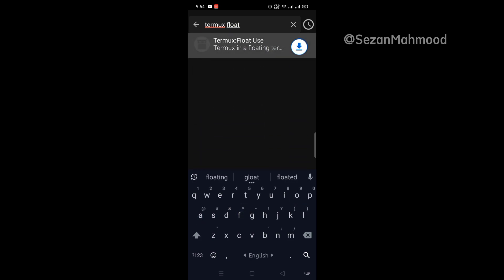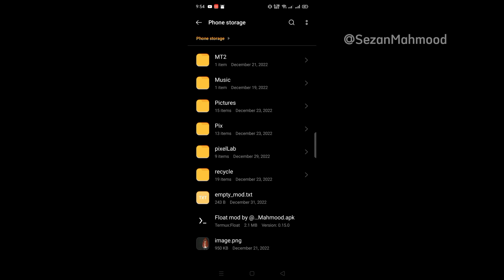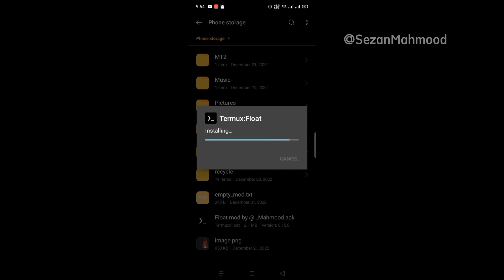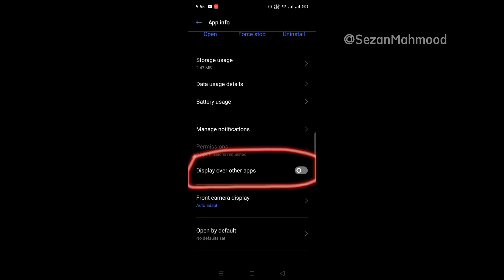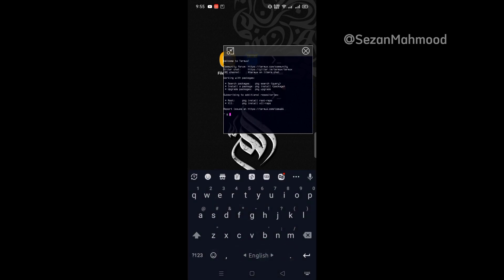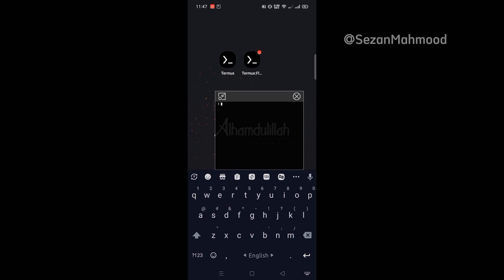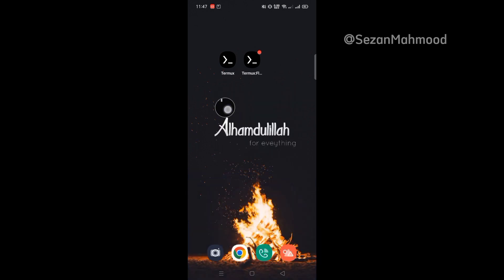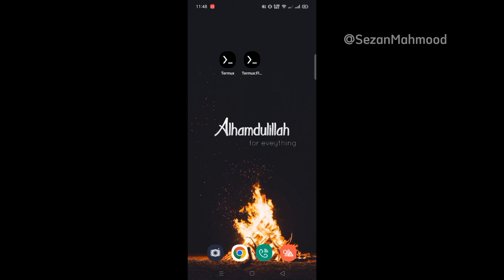Termux:Float?? & How to use??